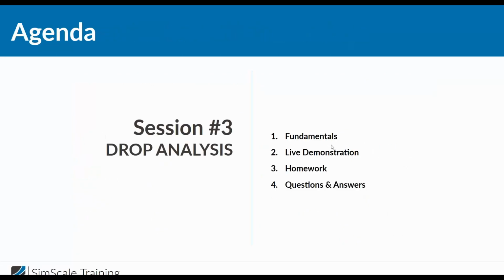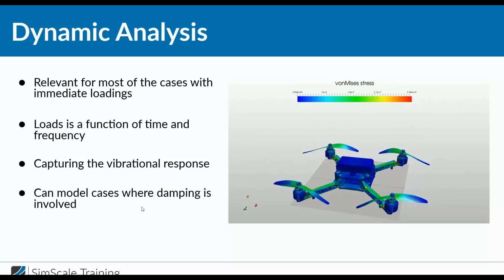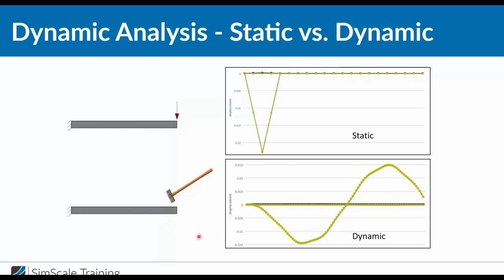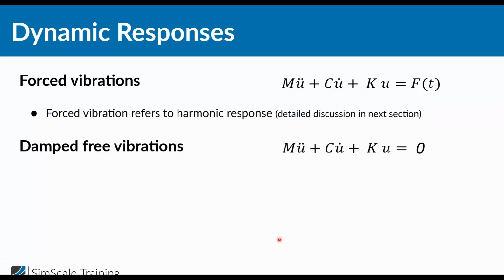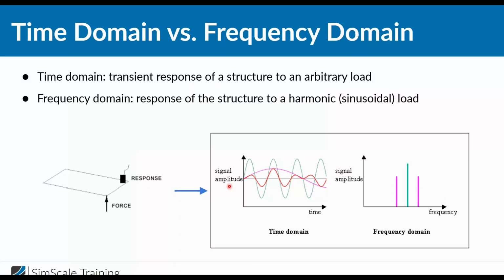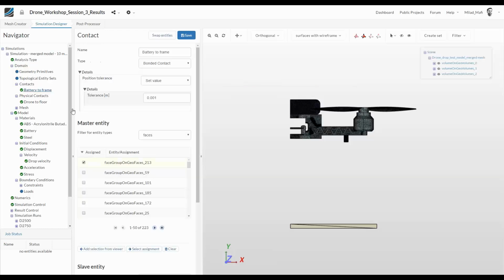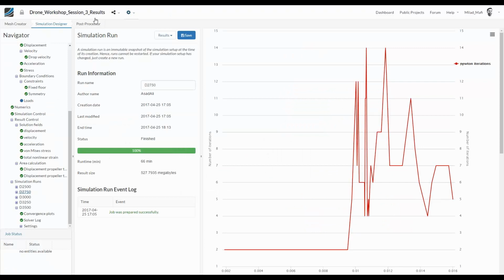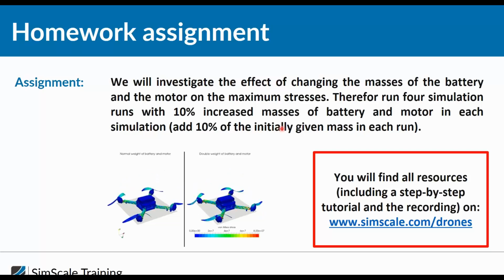DIY Drone Design Workshop: Drone Drop Analysis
The growing community of private DIY Drone designers and manufacturers has inspired us to create a workshop series focusing on the simulation of a drone design.

The series is directed to makers and drone enthusiasts, who want to learn how to modify and optimize their own drone design.

This session is dedicated to the simulation of a drop crash. Simulating the impact of the drone for several velocities will help you understand the critical falling velocity of your design.

(0:56) Agenda
(1:43) Fundamentals
(1:44) Dynamic Analysis
(8:29) Dynamic Analysis - Static vs. Dynamics
(12:17) Solving the Equation
(13:01) Dynamic Responses
(14:58) Damping
(17:10) Time Domain vs. Frequency Domain
(18:34) Live Demo
(30:09) Homework and Q&A